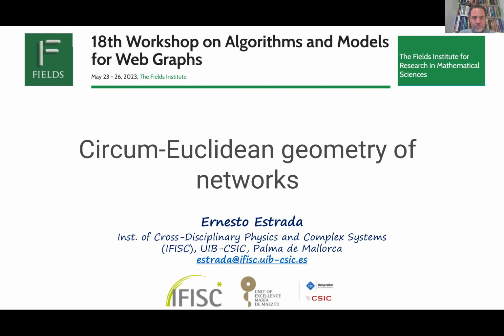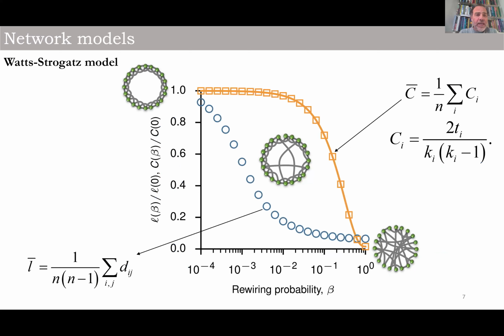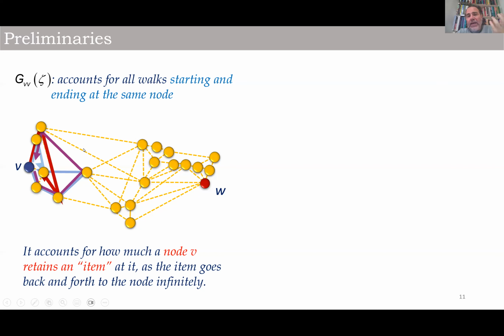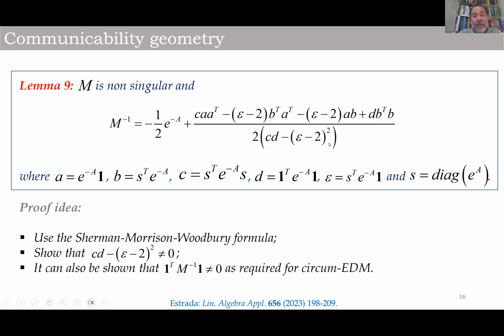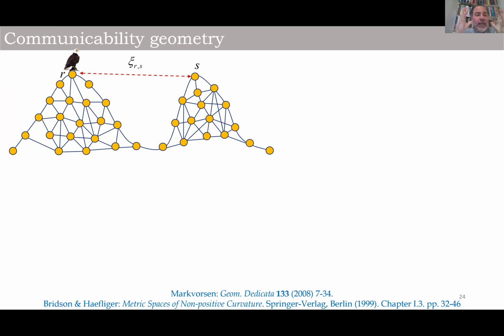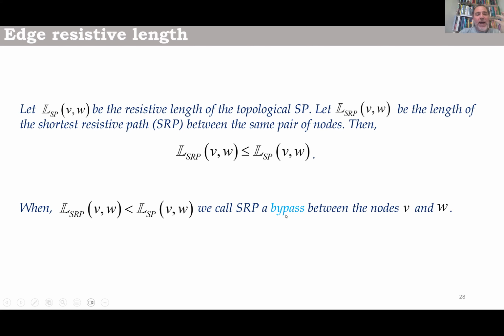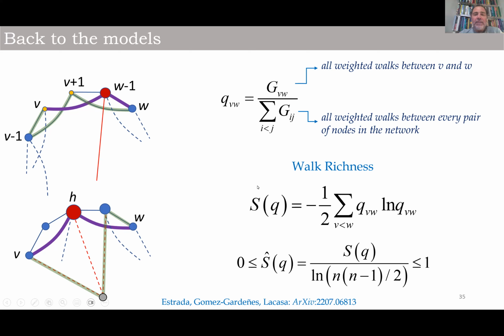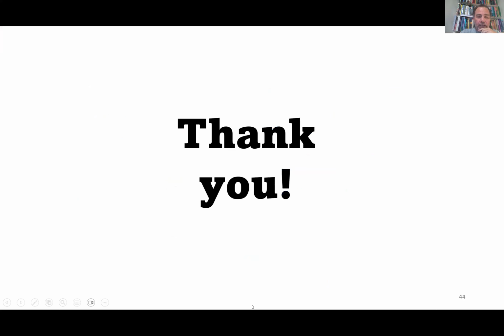Circum-Euclidean geometry of networks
Ernesto Estrada (Institute of Cross-Disciplinary Physics and Complex Systems, UIB_CSIC)
May 26th, 2023 | 18th Workshop on Algorithms and Models for Web Graphs